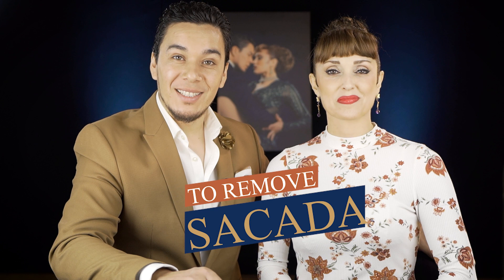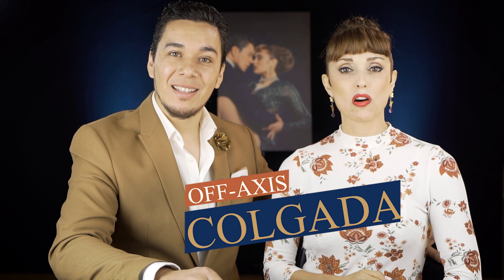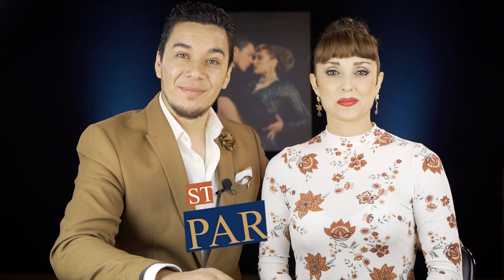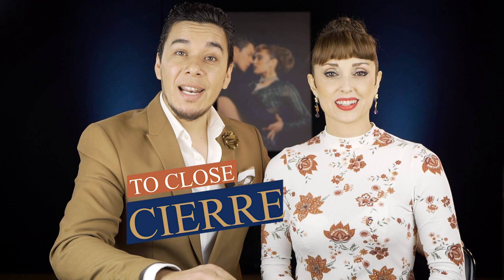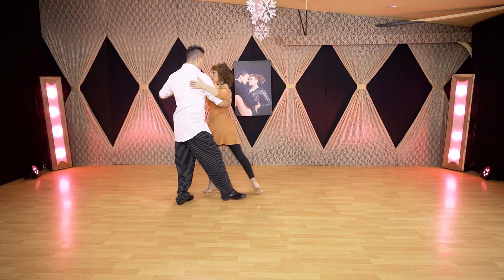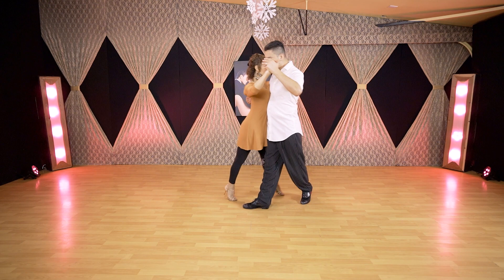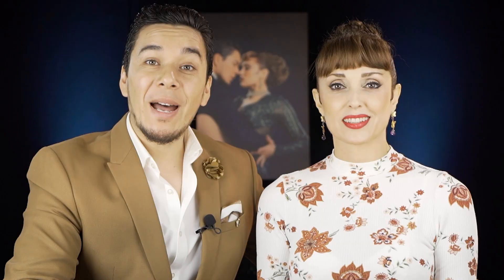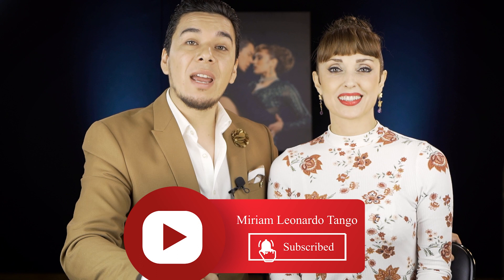22 TANGO STEPS: Pronunciation and what they are! ---- DID YOU KNOW ALL OF THEM???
22 Argentine Tango steps.  How to pronounce the properly and what means each one.
Argentine Tango for beginners -  22 Tango steps you must know!

Miriam Larici & Leonardo Barrionuevo's Argentine Tango Channel.